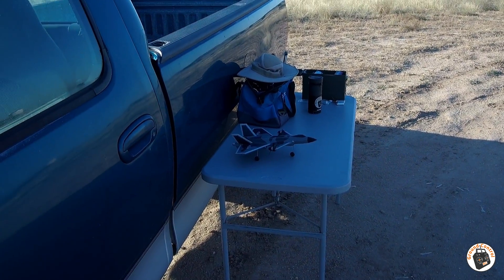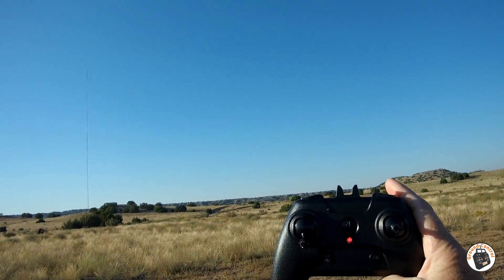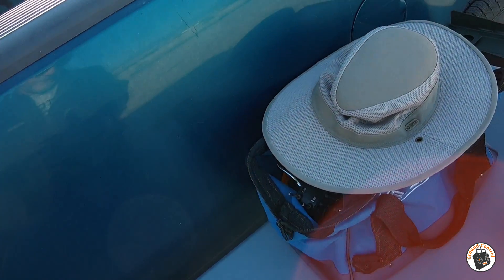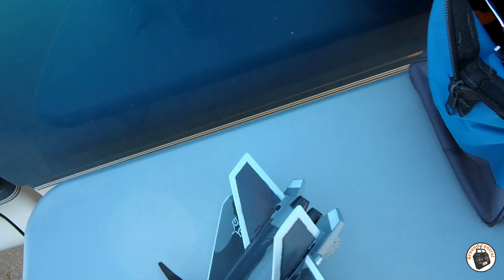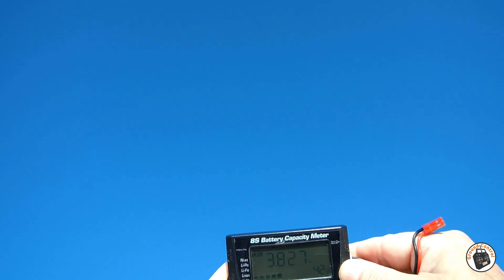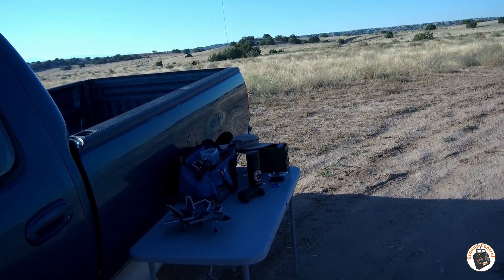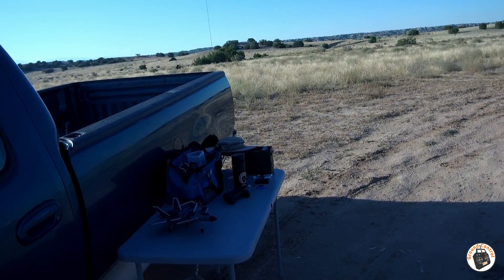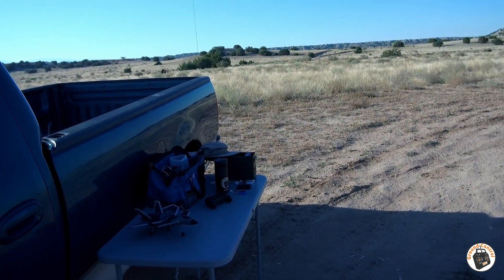Maiden Flight | Dual Brushless Jet | KF700 J-20 Jet 303mm 6CH Gyro Horizontal/Vertical Flight RTF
Eachine / Volantex P51D 4CH 500mm Brushless Sub-250g BNF/RTF

Arrows Pioneer 620mm 4CH Gyro Beginner Airplane RTF

Banggood GCRC